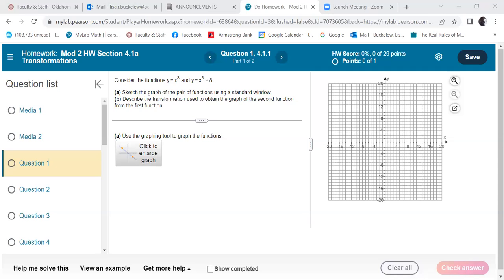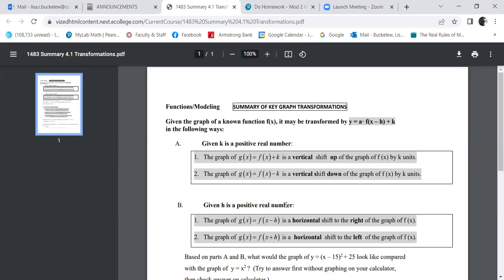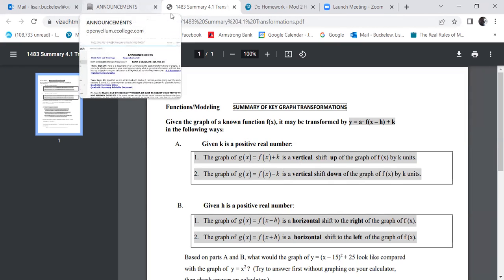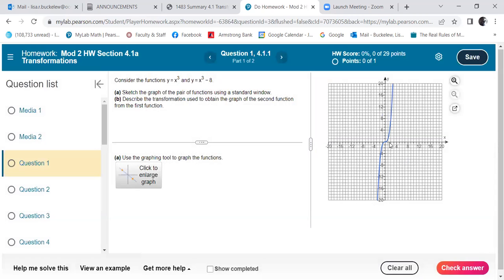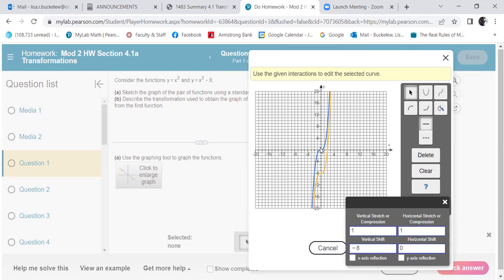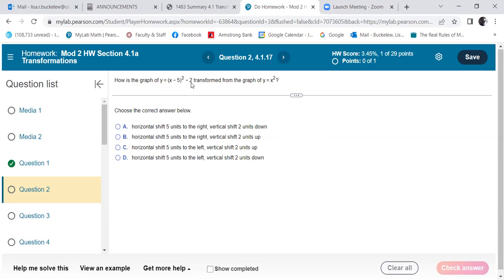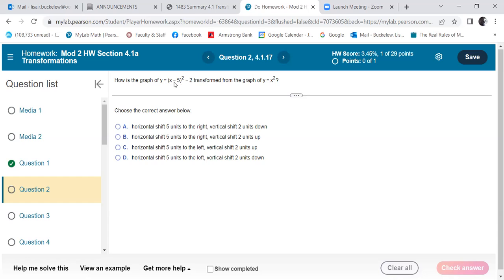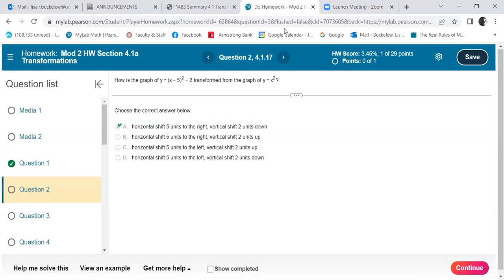MML Graphing Vertical Shifts